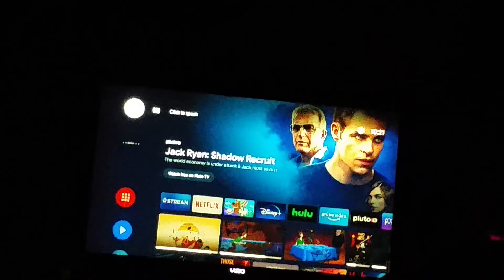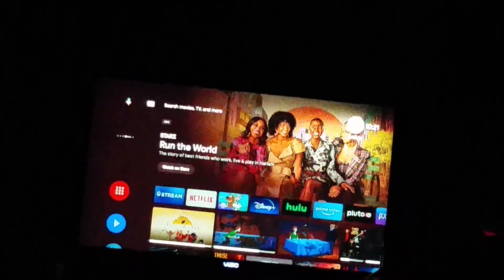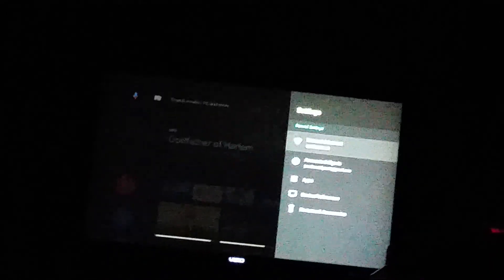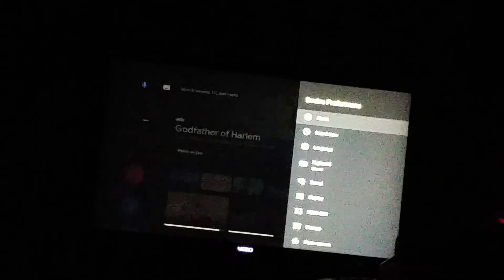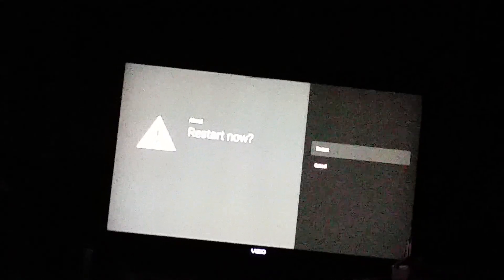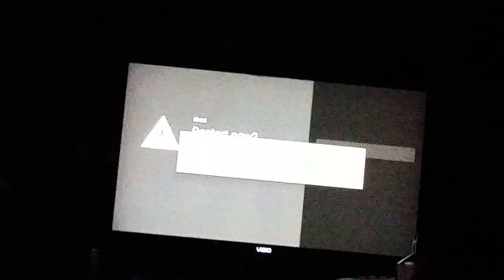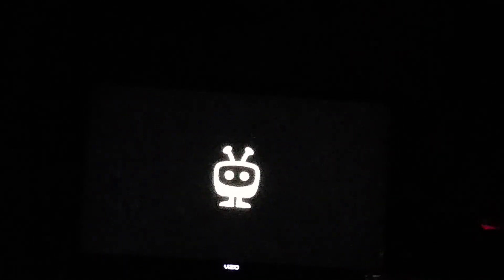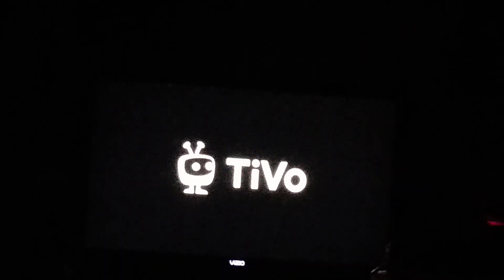How To Reboot/Restart Tivo Stream 4K